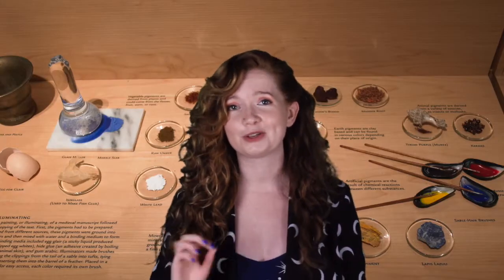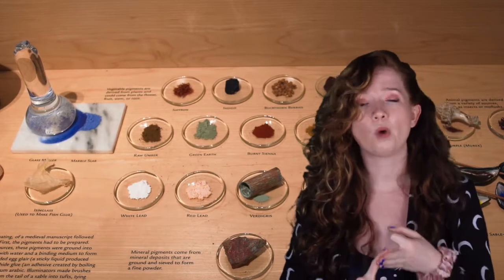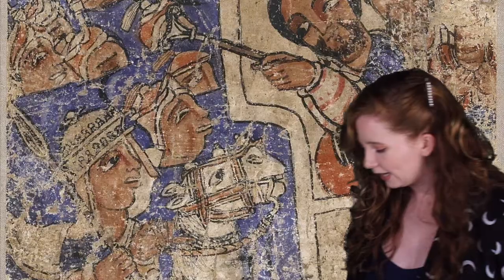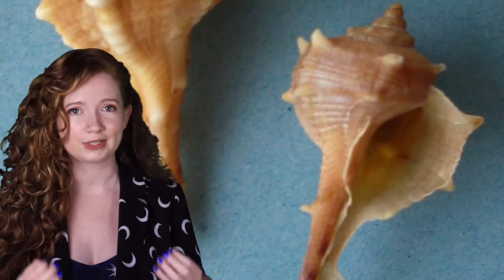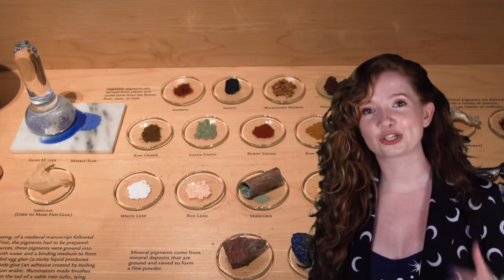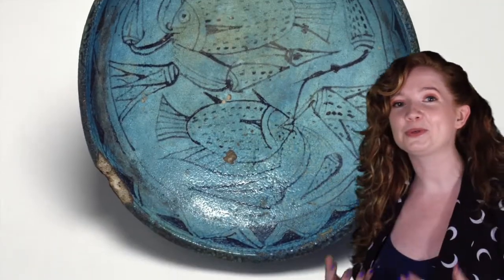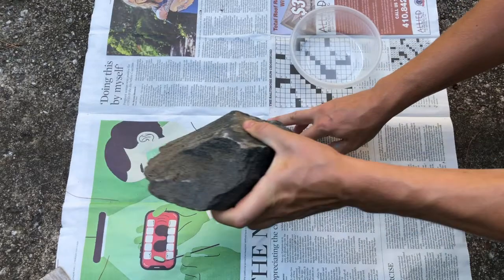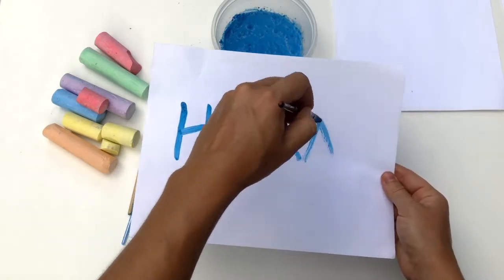Full STEAM Ahead: How to Make Egg Tempera Paint | Summer Art Adventures from the Walters Art Museum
Learn how artists throughout history have combined materials to create their own paint. Then, mix-up your own batch of paint using chalk and an egg!

You’ll need:
• Chalk
• Spices
• Eggs
• Crushing rocks
• Piece of cloth
• Containers
• Spoons
• Brushes
• Scrap paper

Collection Connections: Allegory of the Element Earth (37.2363). Learn more about the work

Though Summer Camp isn’t taking place at the Walters Art Museum this year, we offer Summer Art Adventures: Museum at Home Edition. Summer Art Adventures consists of virtual programs and resources to engage families with art. All activities are geared toward children ages 6 to 11 and feature a variety of formats to support busy schedules and learning preferences. Explore more Summer Art Adventures

Image descriptions
1:22-1:24 — Rock with yellow streak on slate
1:24-1:25 — Cinnabar sample, bright red with metallic veins
1:25-1:28 — Azurite sample, blue and almost cloud-shaped stone
1:28-1:31 — Lapis lazuli sample, purple blue stone with metallic gold veins
1:49-2:03 — Raw chicken egg
2:07-2:20 — Carved blue stone eagle
2:34-2:40 — Painting of woman wearing purple and blue robes
2:40-2:47 — Painting of angel with Ethiopian features in blue robe with blue wings
2:56-3:00 — Fortified castle among a field of bright orange clumps of dirt
3:06-3:21 — Purple crocus flowers
3:26-3:30 — Kermes insects on a twig
3:31-3:50 — Two spiny murex snail shells on a blue background
4:04-4:11 — Weaving showing two purple human figures with animals and plants
4:50-4:53 — Three dark grey lead samples around a cube of lead
4:54-4:59 — Lead oxide sample, cream colored powder
5:00-5:01 — Knobby chunk of shiny bright orange copper metal
5:01-5:02 — Dark blue-black copper oxide powder
5:02-5:03 — Light green-blue copper carbonate powder in glass jar with black lid
5:10-5:12 — Light blue-green ceramic lamp stand
5:13-5:15 — Bright blue bowl with images of tilapia fish and flowers
5:15-5:18 — Light blue-green ceramic head of a lion